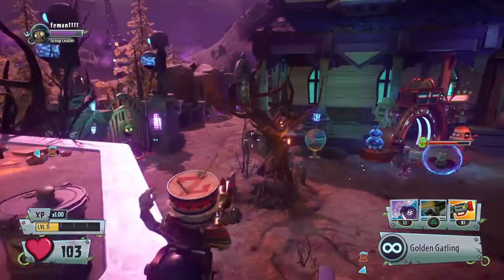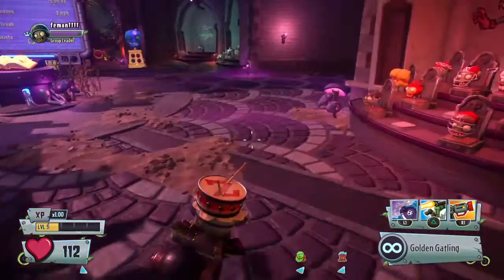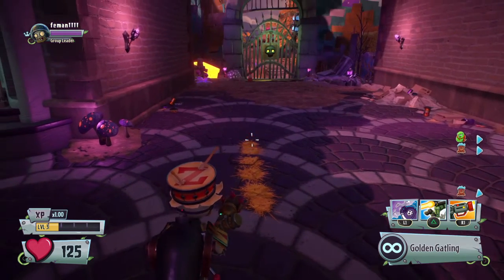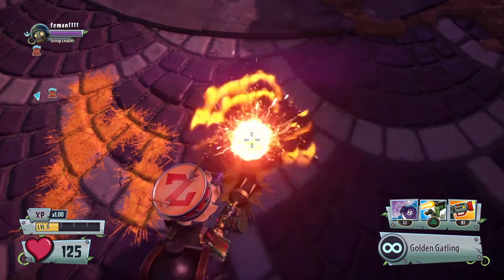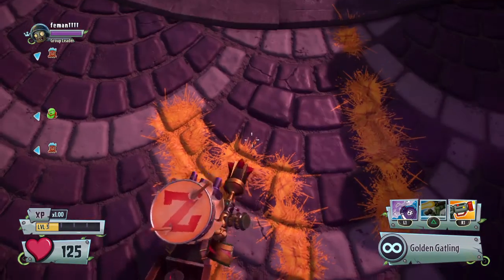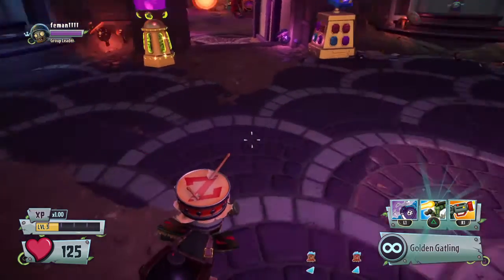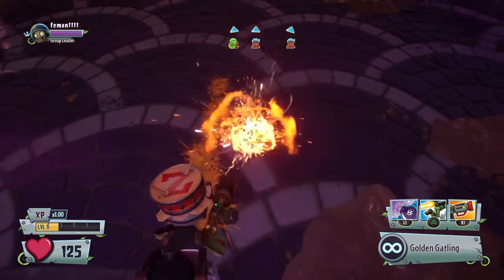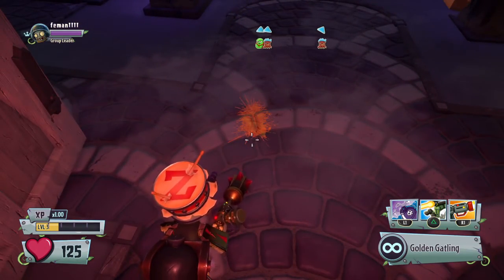Plants vs Zombies Gw2 drawing glitch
Fun glitch to do

Plants vs. Zombies™ Garden Warfare 2